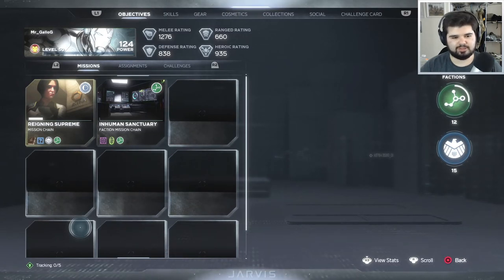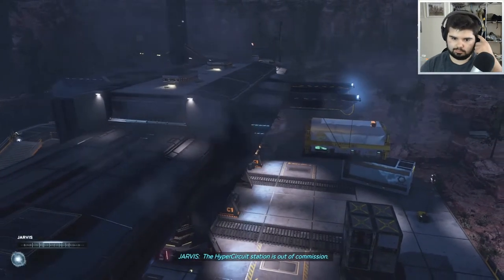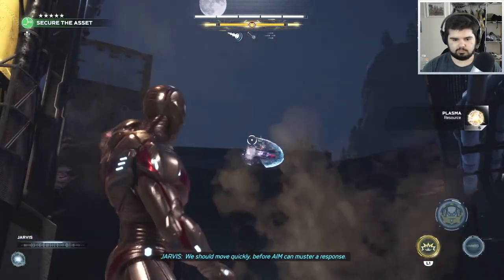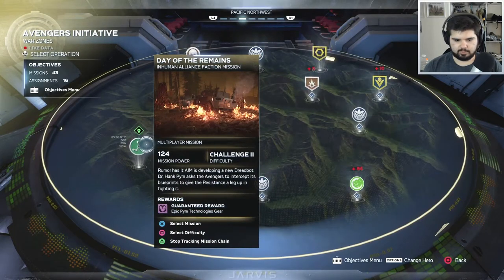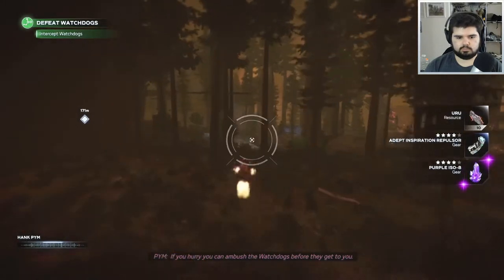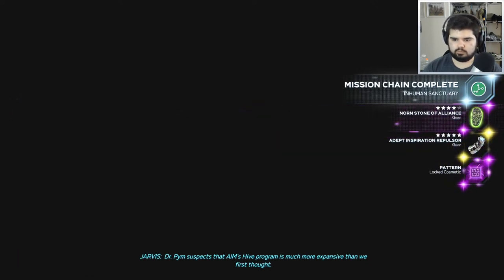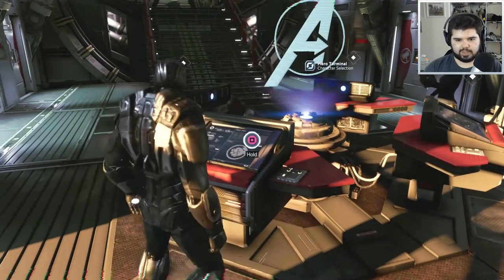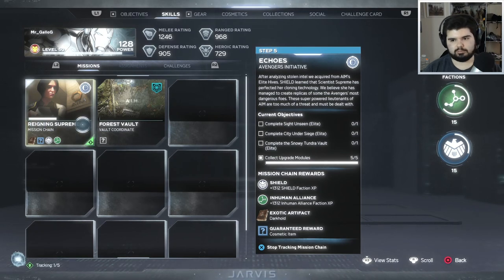RESCUING INHUMANS - Marvel's Avengers #15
Saving locked up inhumans and ANOTHER HIVE MISSION!!!